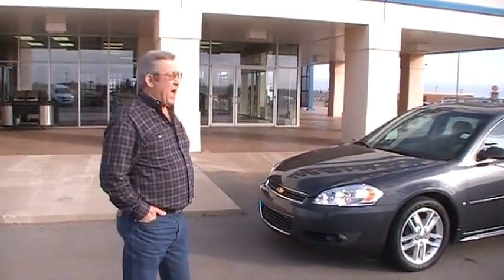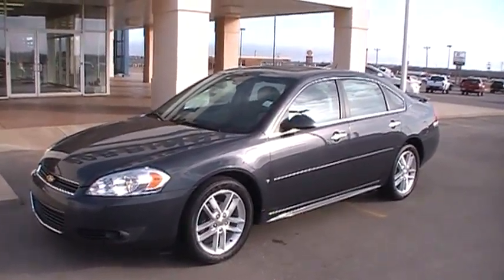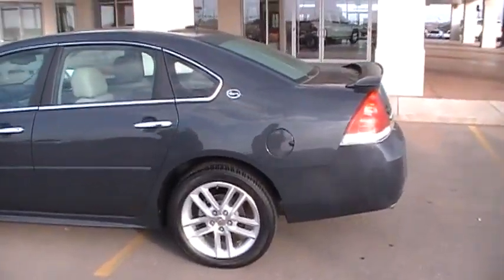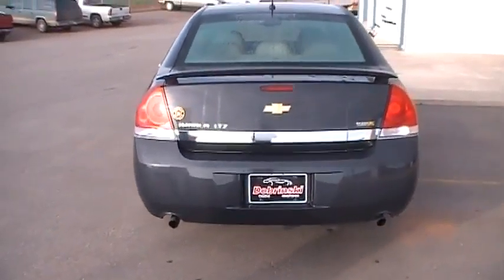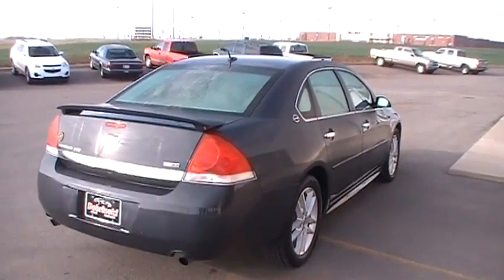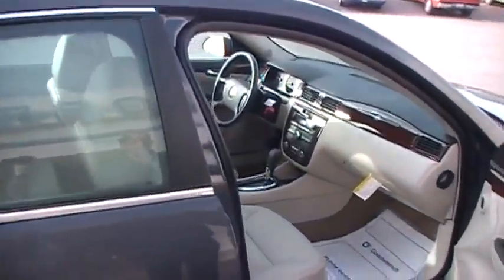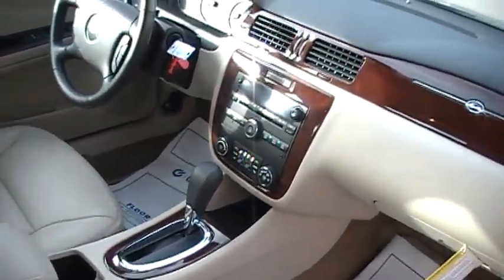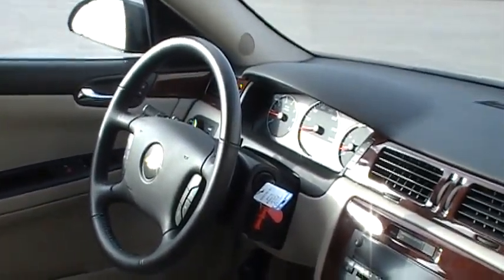Dobrinski of Kingfisher.com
2009 Chevy Impala LTZ